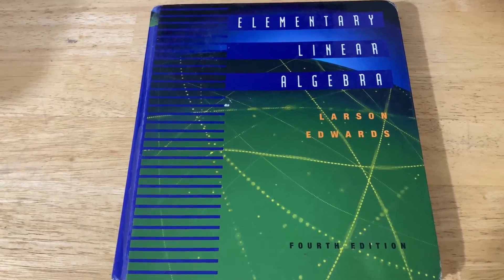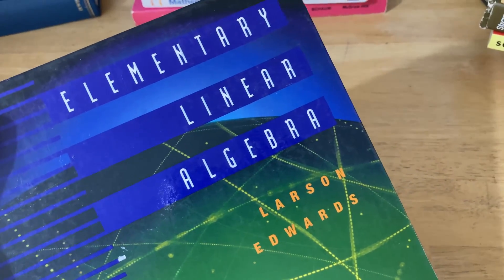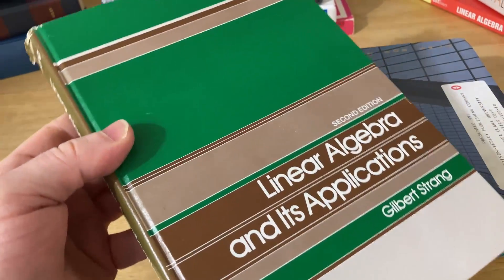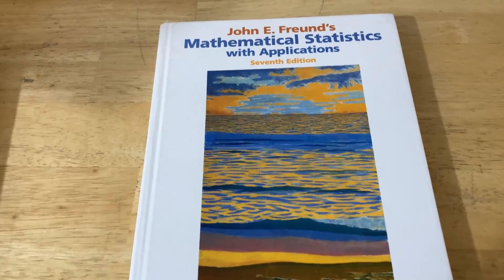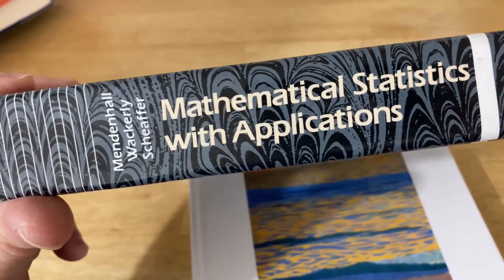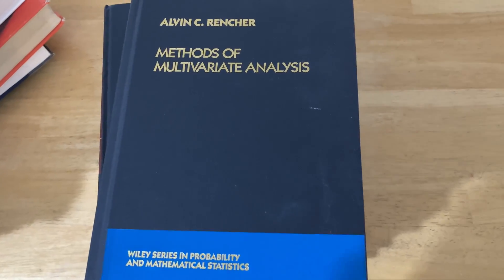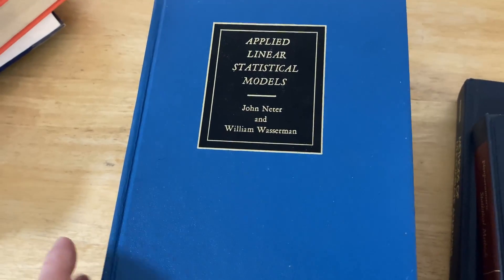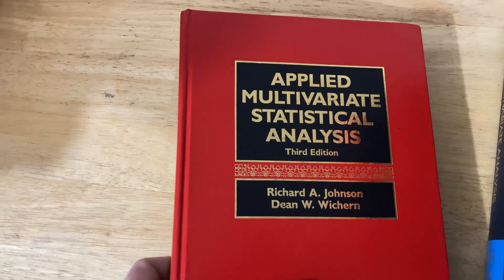Everything Data Science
In this video I will give you the resources you need to learn data science from zero knowledge. We will discuss several programming books and math books that are perfect for beginners who want to acquire the skills to become a data scientist. In particular we will look at books on R, Python, Calculus, Linear Algebra, and Statistics. Several more advanced books are also presented in this video. Do you have any other book recommendations for learning Data Science?

Programming Books
The Art of R Programming
Larning Python
Python Crash Course
Doing Math With Python

Calculus Books
Calculus by Stewart
Calculus by Larson
Calculus Early Transcendentals by Briggs
Vector Calculus

Linear Algebra Theory and Applications by Cheney and Kincaid
Linear Algebra by Friedber, Insel, and Spence

Statistics Books for Beginners
Understanding Statistics by Mendenhall
Probability and Statistics for Engineers and Scientists by Ross
Statistics by McClave
Schaum's Outline of Probability and Statistics

Mathematical Statistics Books
Mathematical Statistics with Applications by Wackerly, et al.
John Freund's Mathematical Statistics with Applications

Advanced/Specialty Statistics Books
The Statistical Analysis of Experimental Data
Design and Analysis of Experiments
Applied Regression Analysis
Methods of Multivariate Analysis
Nonparametric Statistical Methods
Applied Linear Statistical Models
Introduction to Linear Regression Analysis
Probability and Statistical Inference
Statistical Methods
Applied Multivariate Statistical Analysis